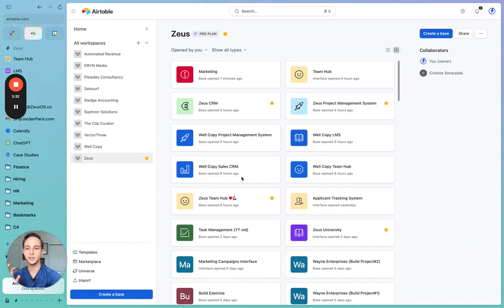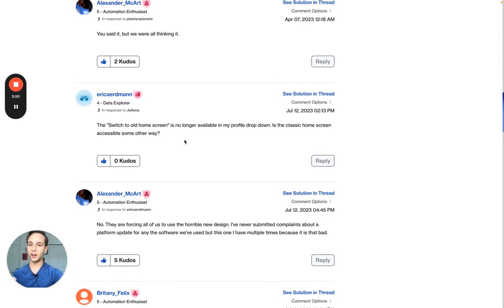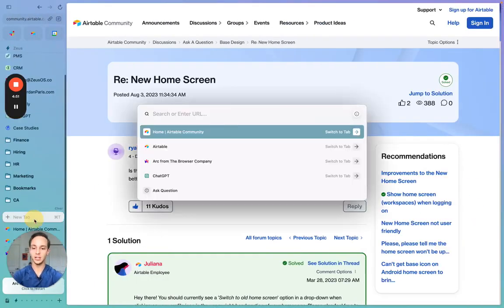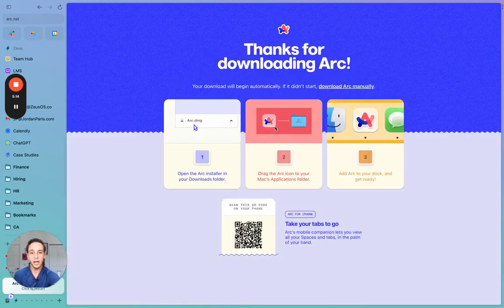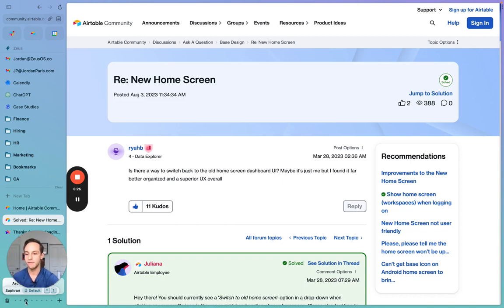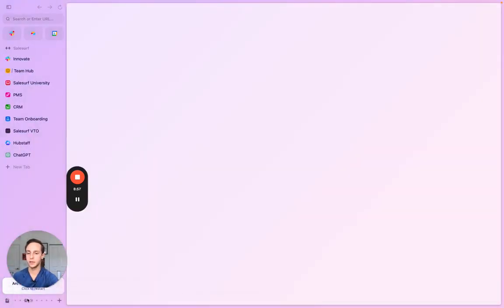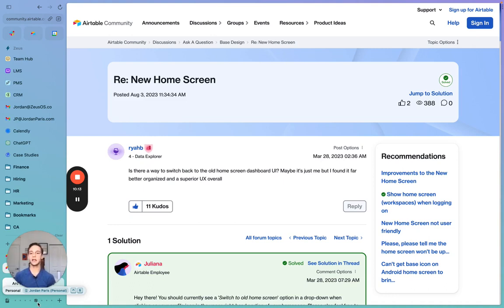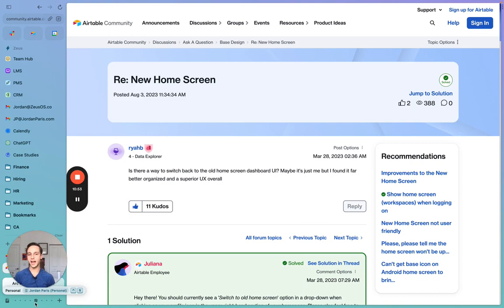Solution: Getting Around Airtable's Confusing New Home Screen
Are you frustrated with Airtable's new home screen layout? You're not alone. In this video, I break down the issues with Airtable's new home screen and how it affects productivity.

But I won't leave you hanging; I also introduce a workaround that will save you and your team both time and energy. Using Arc a productivity-focused browser, you can bypass Airtable's clunky/confusing home screen design, organize your workspaces, and make the tool work for you again. Whether you're managing projects or SOPs, this video offers a solution to regain your workflow efficiency.

If you feel similarly about Airtable's new home page, please make your voice heard to Airtable

Sign up for Airtable using my referral And if you need personalized help to implement these systems, we offer consultative services tailored for you. to find out more.